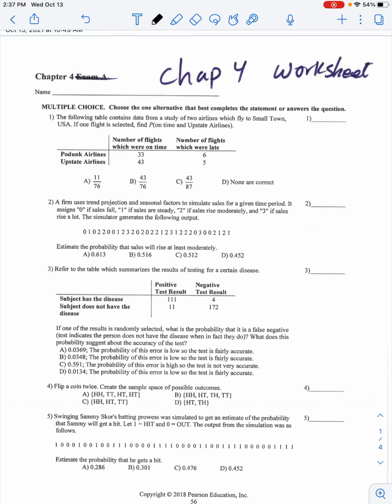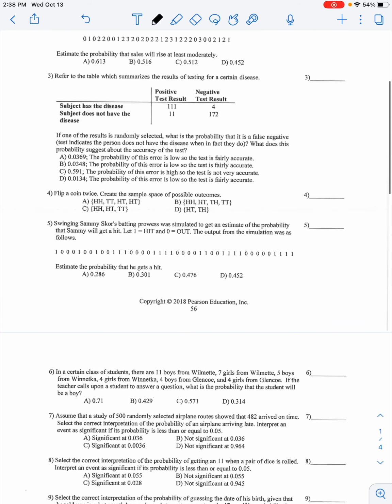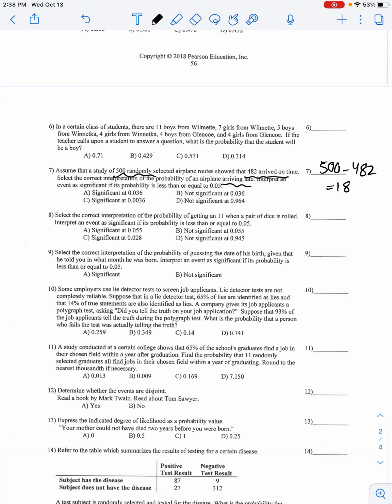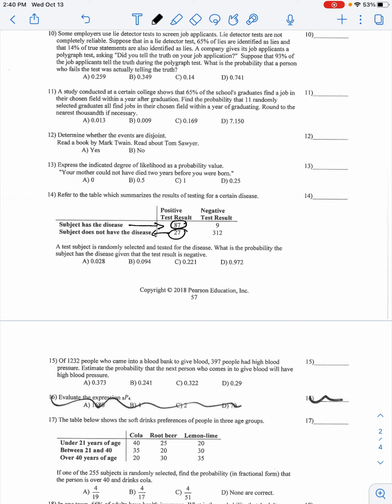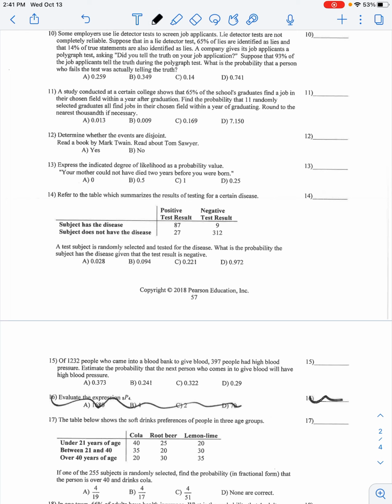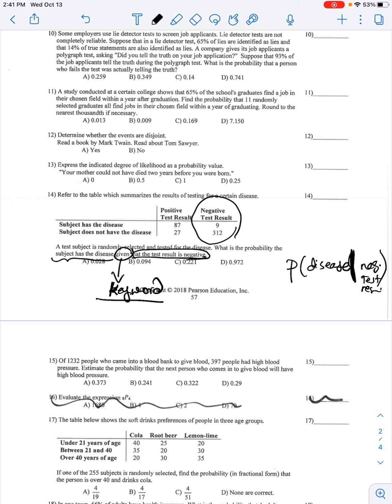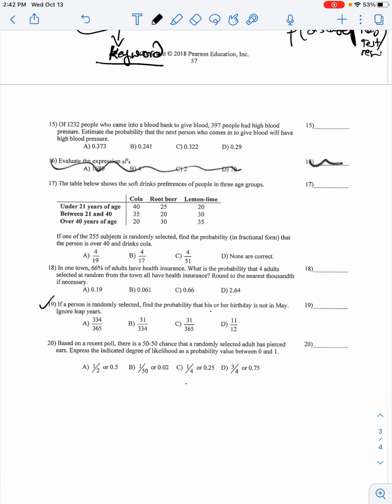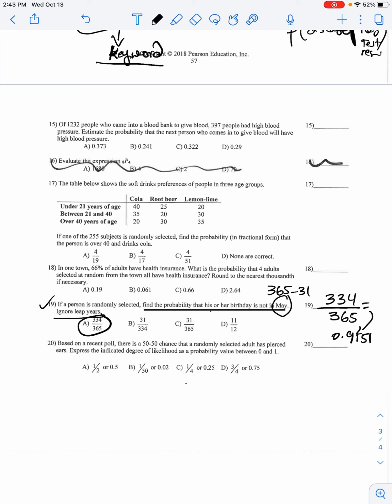Math 142 Worksheet 4